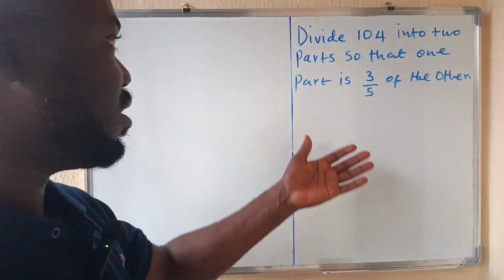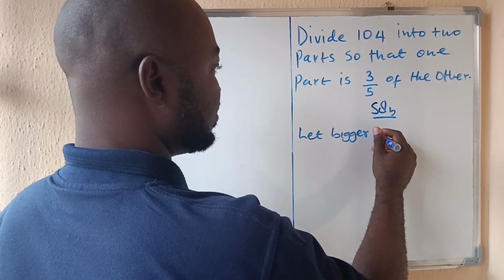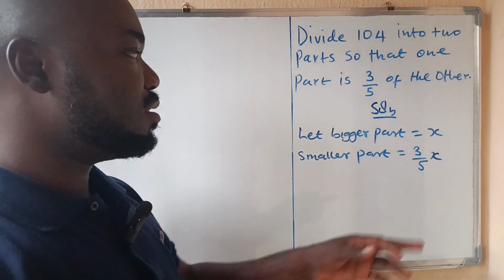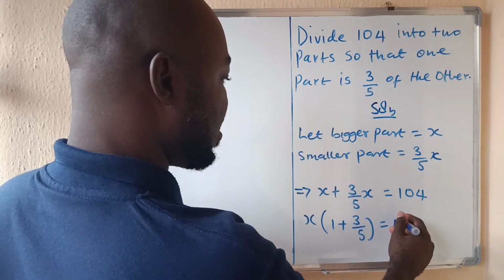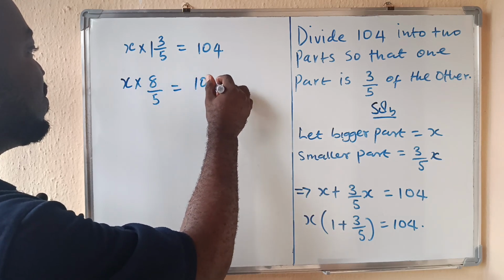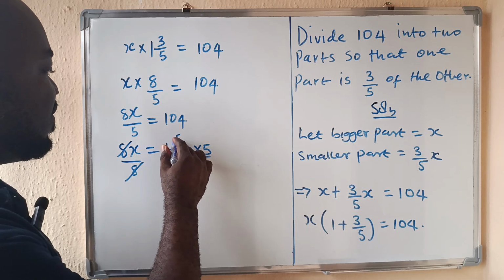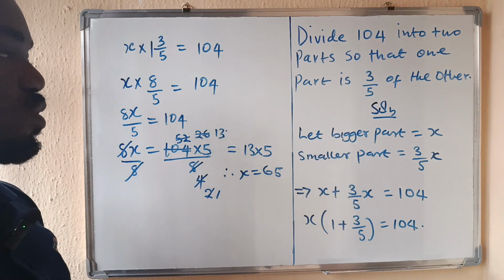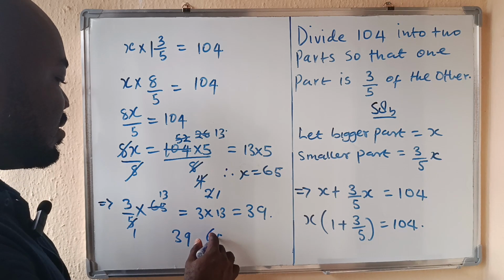Divide 104 into Two Parts | Word Problems Involving Fractions & Algebra.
In this video, we solve a popular algebraic word problem step-by-step:

📝 The Problem:
Divide 104 into two parts so that one part is \frac{3}{5} of the other.

🔑 What You Will Learn in This Video:

Translating Word Problems: Setting up algebraic variables for the unknown parts (x and \frac{3}{5}x).

Forming Equations: Combining terms to form a linear equation: x + \frac{3}{5}x = 104.

Solving for Variables: Clearing fractions and finding the exact values of both parts.

This step-by-step lesson is ideal for students preparing for WAEC, JAMB, NECO, BECE, GCSE, or A-Level Mathematics.